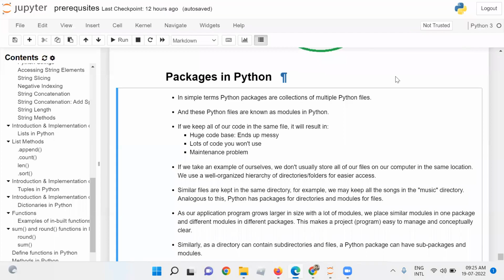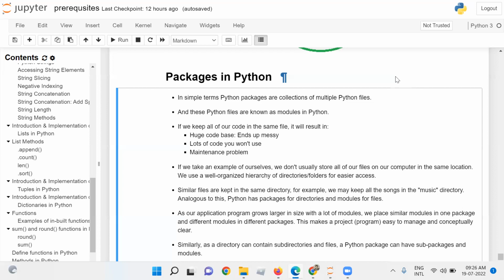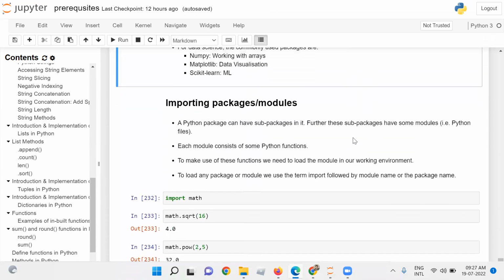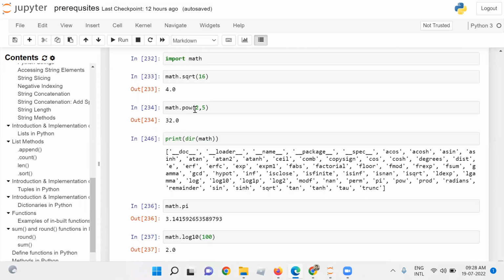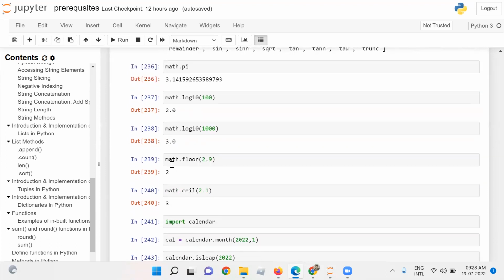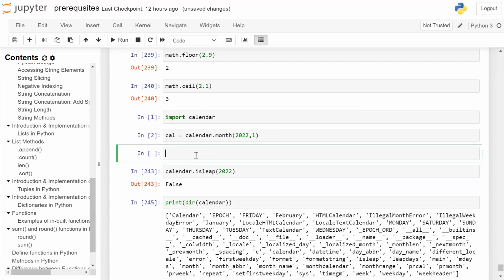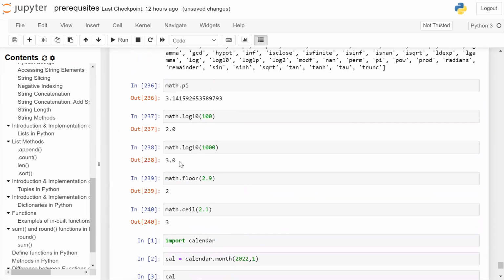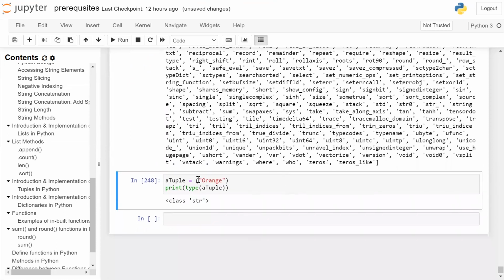Packages in Python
In Python, a package is a way of organizing related modules or files together in a directory hierarchy. A package can contain multiple modules, sub-packages, and other resources like images, configuration files, etc.

To create a package in Python, you need to create a directory with an __init__.py file inside it. This file is executed when the package is imported, and it can contain initialization code, module imports, and other configuration.

For example, let's say you want to create a package called my_package that contains two modules: module1.py and module2.py. You can create the following directory structure:

my_package/
├── __init__.py
├── module1.py
└── module2.py

The __init__.py file can be left empty or can contain initialization code, for example:

# my_package/__init__.py
print("my_package initialized")

# import modules
from . import module1
from . import module2

Now you can import your package and its modules like this:

import my_package

my_package.module1.do_something()
my_package.module2.do_something_else()

You can also import specific modules directly:

from my_package import module1

module1.do_something()

Note that Python also comes with many built-in packages that provide a wide range of functionality, such as os for operating system-related tasks, math for mathematical operations, datetime for working with dates and times, and many more. You can import these packages like any other package and use their functions and classes in your code.